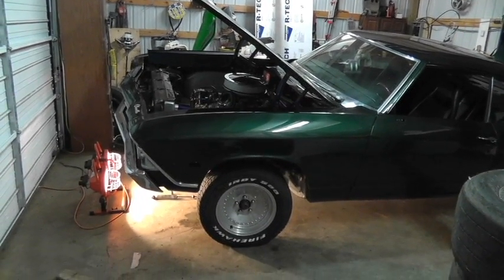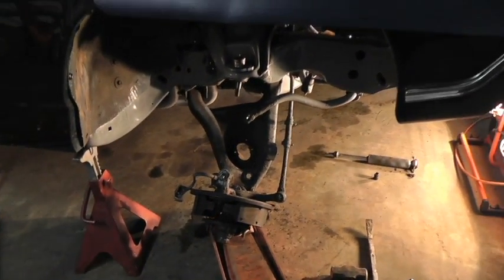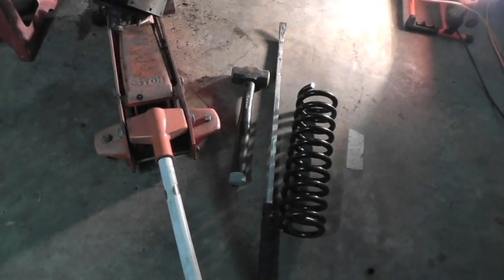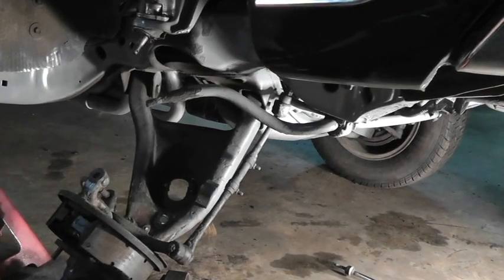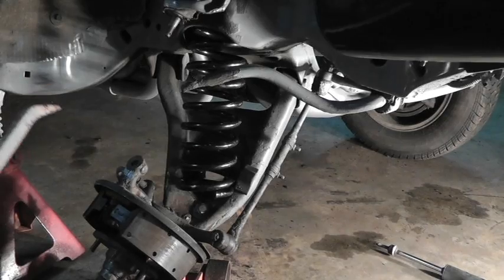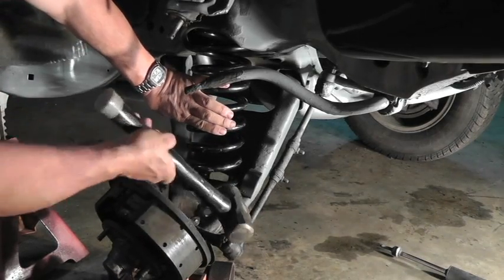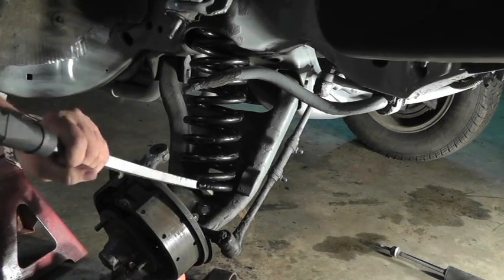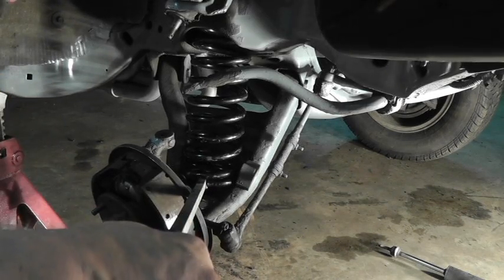installing coil spring without spring compressor 69 chevelle